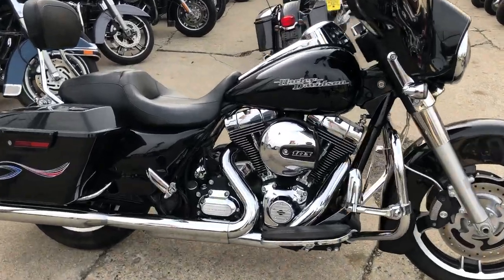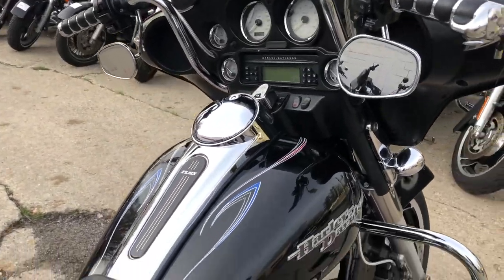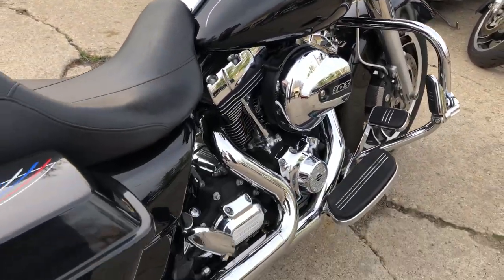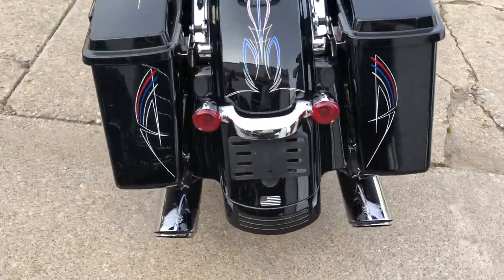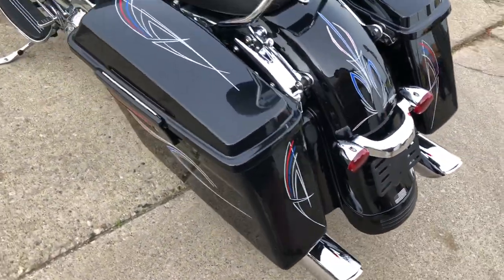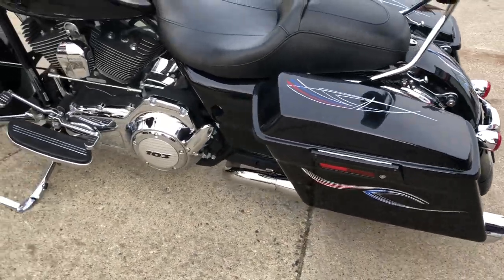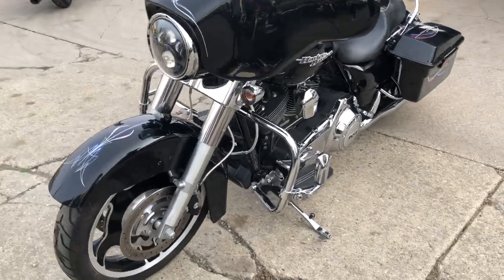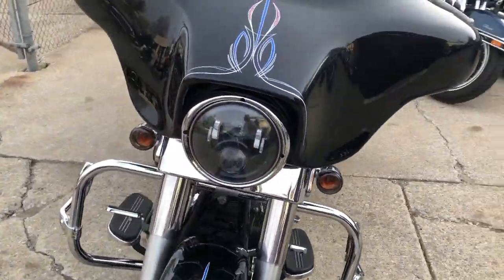2013 HARLEY FLHX FOR SALE IN MI U6690